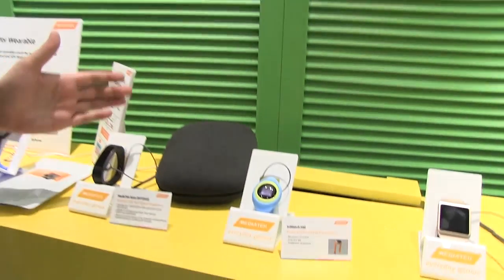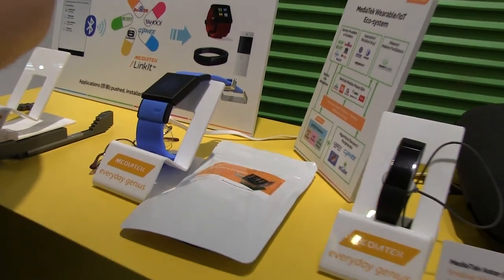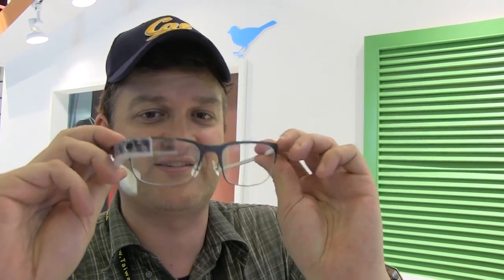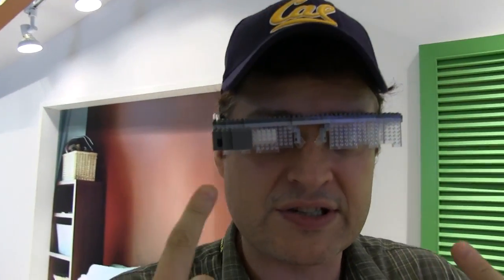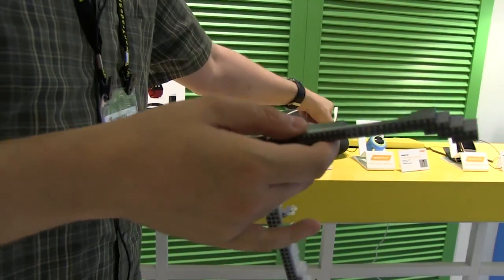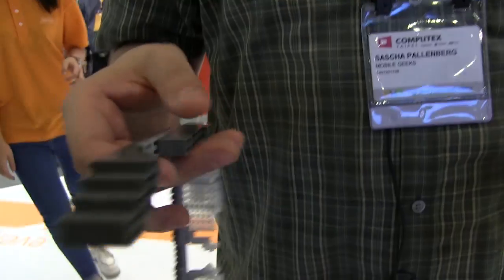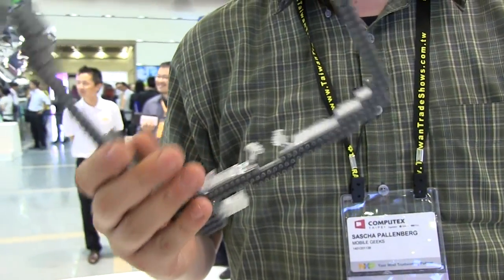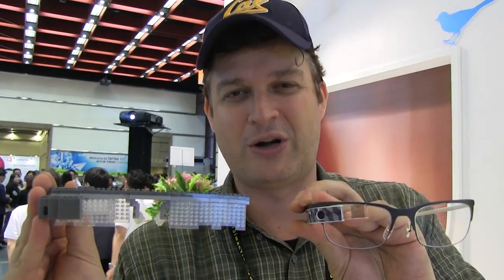Lego Smartglass Eyes On at Computex 2014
Lego Smartglass Lego has come out with a Smartglass that you just have to see! We stumbled upon it at the MediaTek booth at Computex 2014